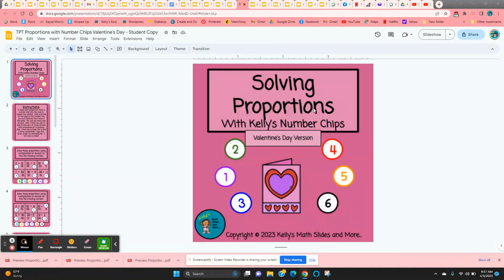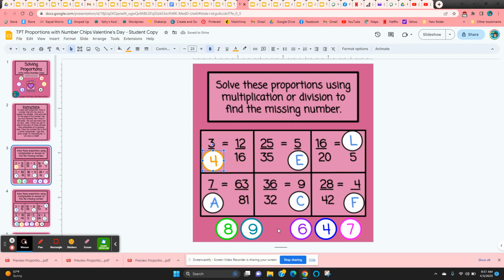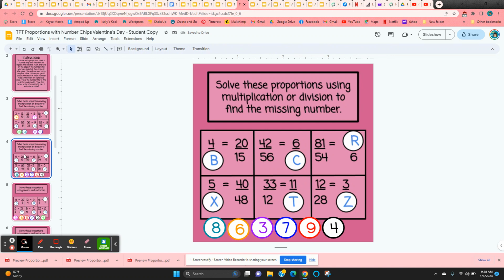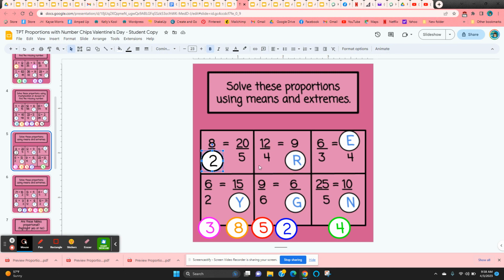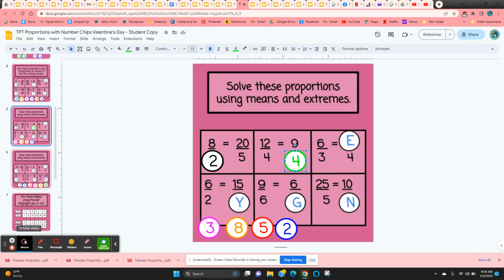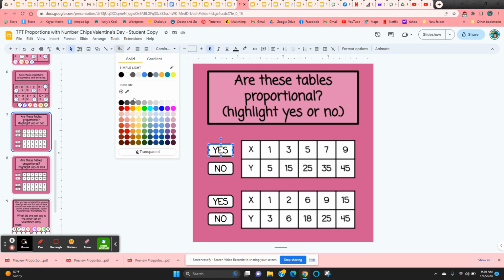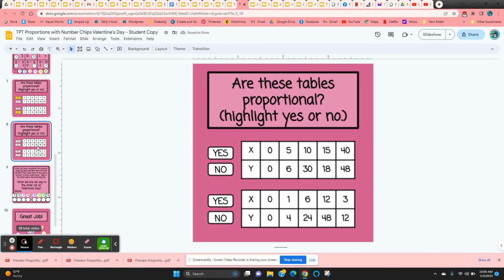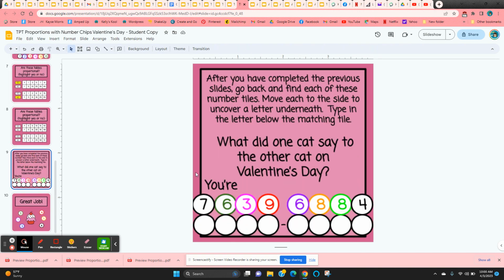Valentine's Day Proportions with Number Chips